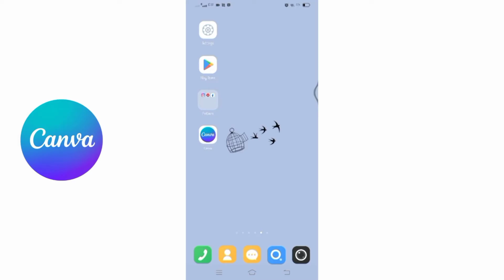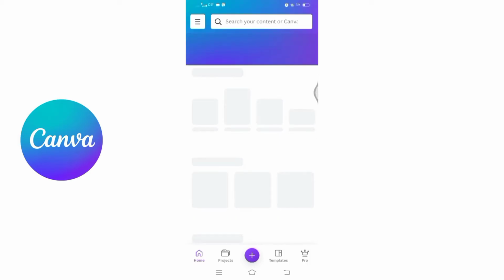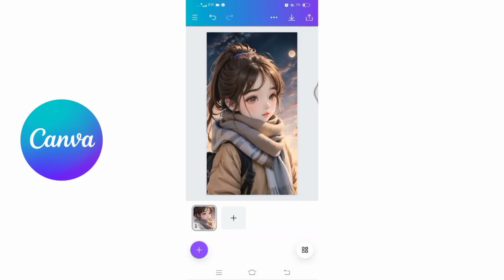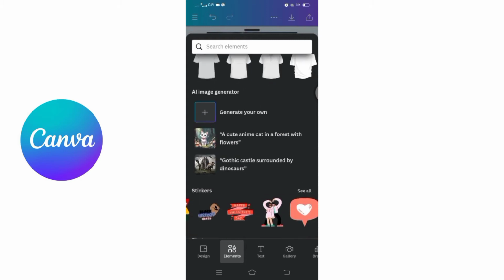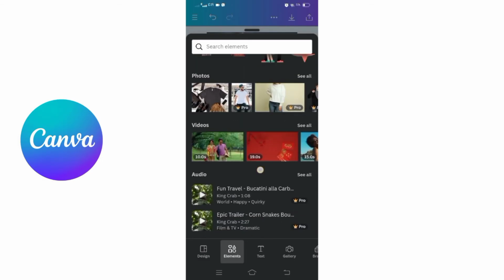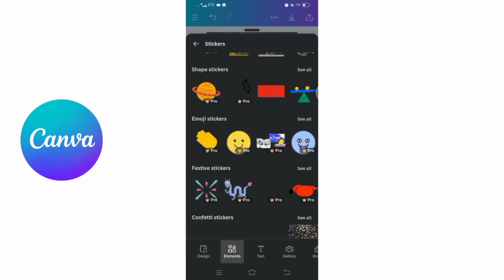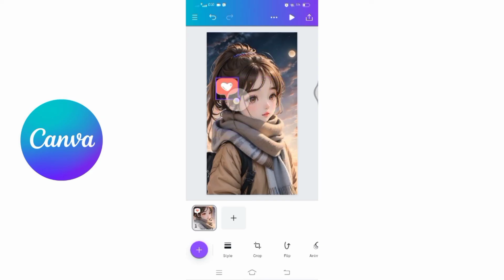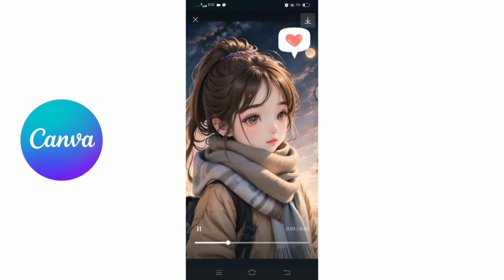How to Add Stickers on Canva 2024? | Insert Stickers on Canva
Elevate your creativity with our latest tutorial, where we'll guide you through the delightful process to add stickers on Canva designs. From eye-catching social media posts to engaging presentations, stickers are the secret sauce to make your visuals pop! Learn the latest features and updates Canva has unleashed, allowing you to personalize and customize your designs with flair.

Watch, design, and let your creativity run wild as you discover the art of sticker embellishment.